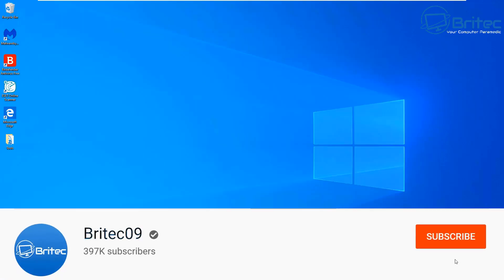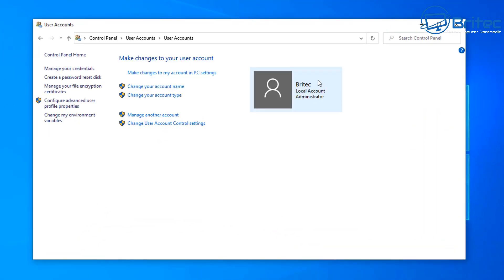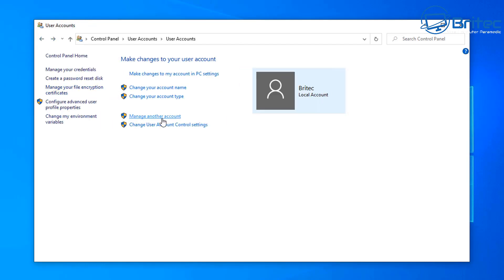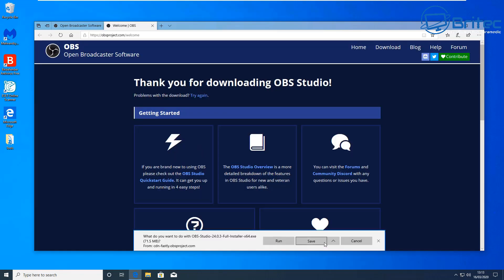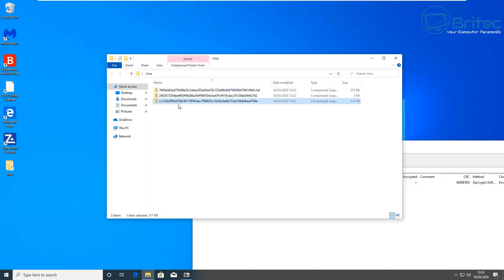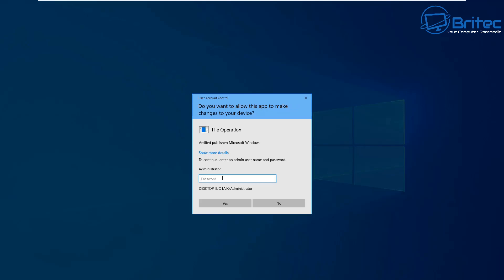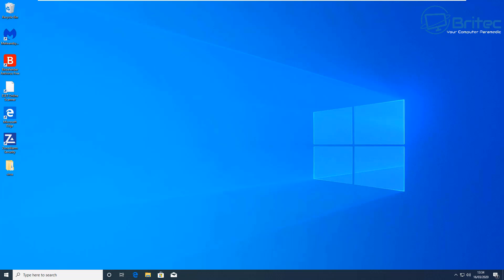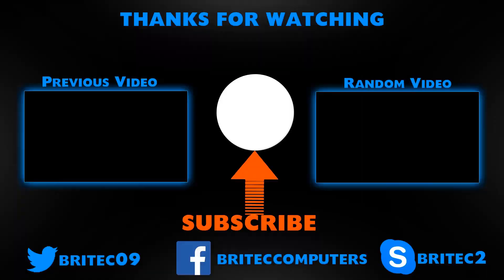How to Make Windows 10 More Secure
Windows 10 is the most secure operating system that Microsoft has ever release, but it still runs as administrator by default. Its imported to run Windows as a standard user to be a lot safer.

1. Use standard user account and NOT a Administrator account as your main user profile.

2. Use bitdefender or another good antivirus program.

3. Use Firewall instead of windows firewall.

4. Use Acronis True Image

5. Use common sense